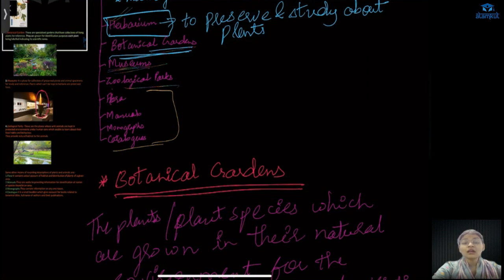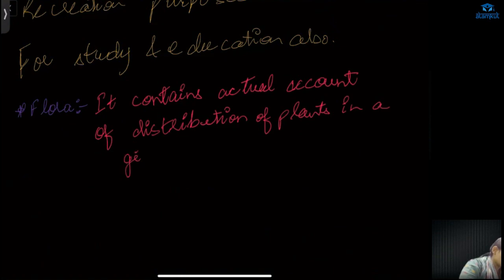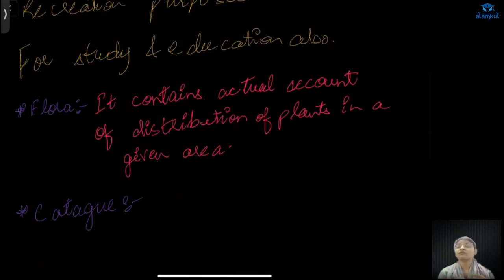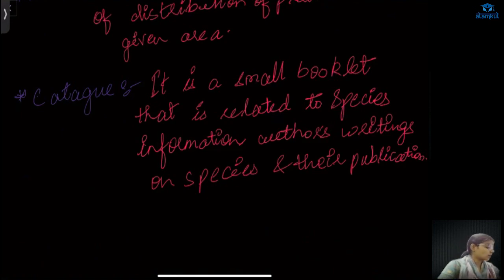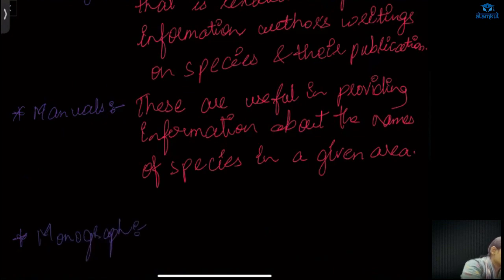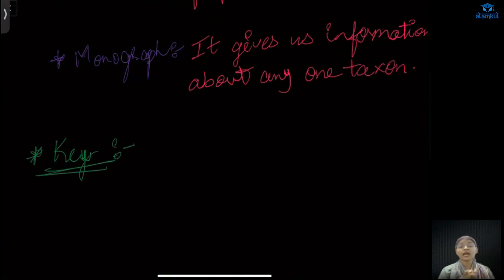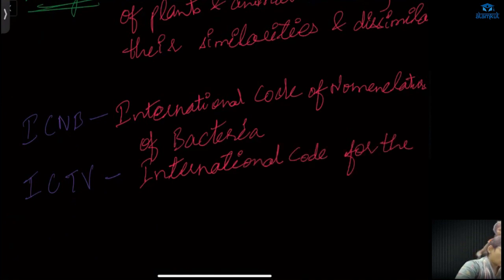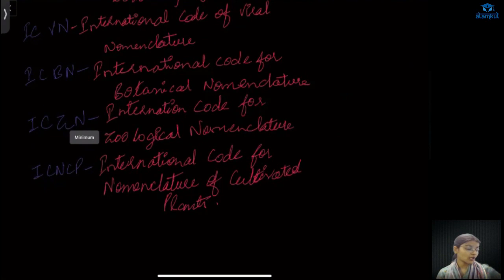Biology-XI L06 The Living World Taxonomical Aids Part 3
BIOLOGY-XI
L06 The Living World Taxonomical Aids  Part 3